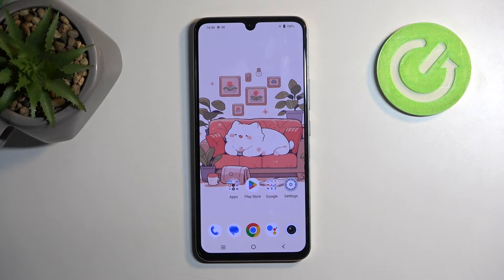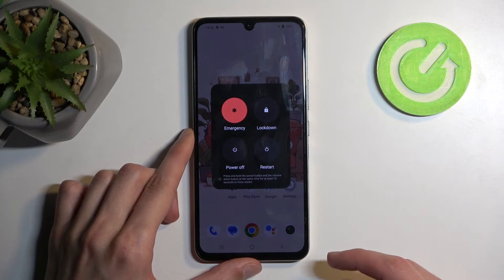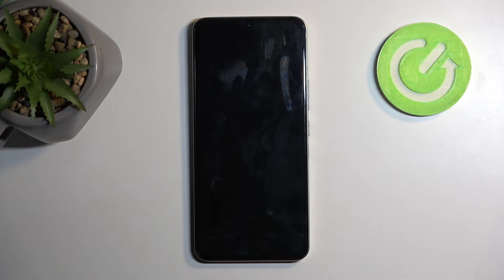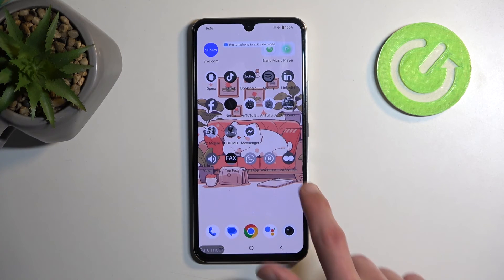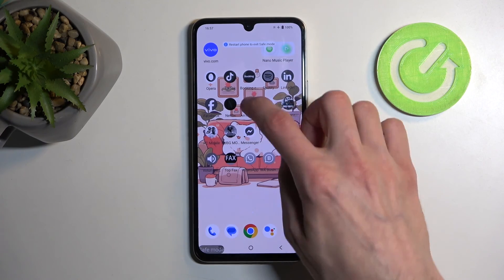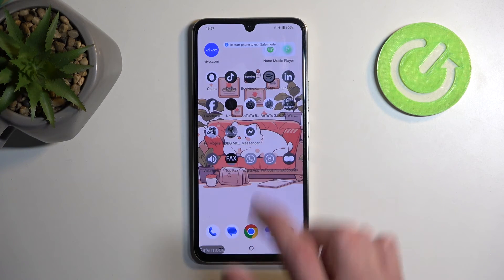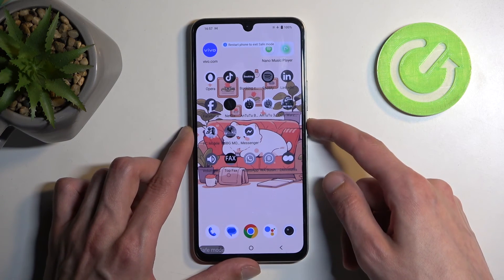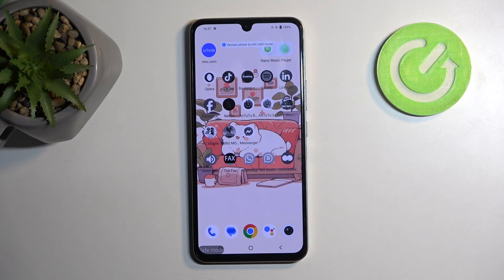How to Boot Vivo X80 Lite into Safe Mode?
Troubleshoot app-related issues on your Vivo X80 Lite by booting it into Safe Mode. Discover the steps to enter Safe Mode, where only pre-installed apps will run, allowing you to diagnose and resolve any software conflicts or malfunctions. Follow our guide to ensure a smooth and trouble-free experience with your device.

How to Power Off Vivo X80 Lite?
How to Press and Hold the Power Button to Access the Power Off Menu?
How to Tap and Hold "Power Off" Option until "Safe Mode" Prompt Appears?